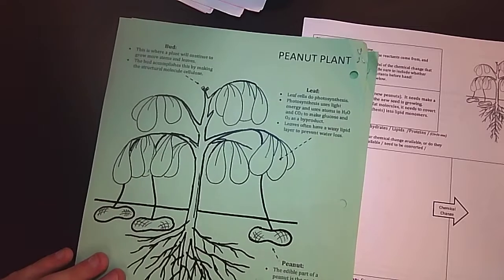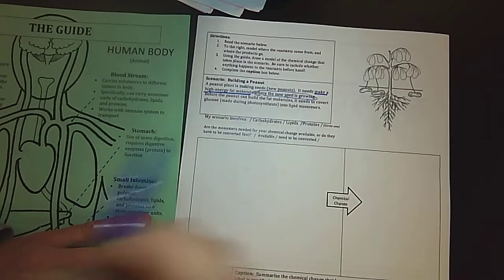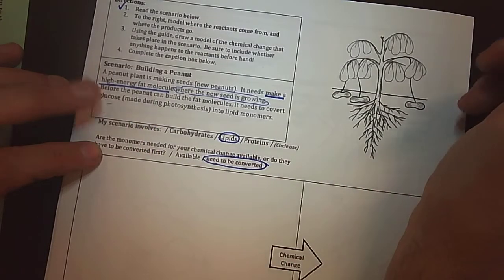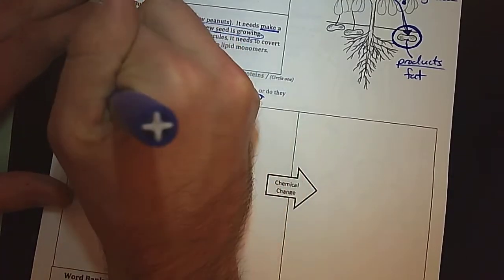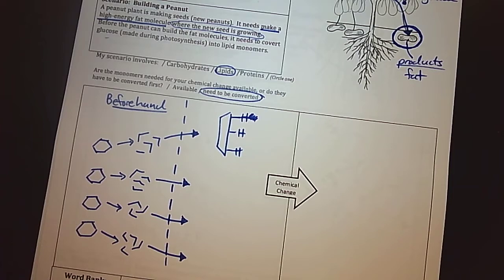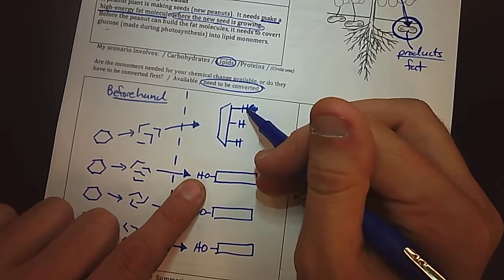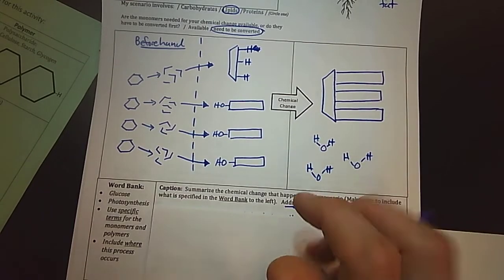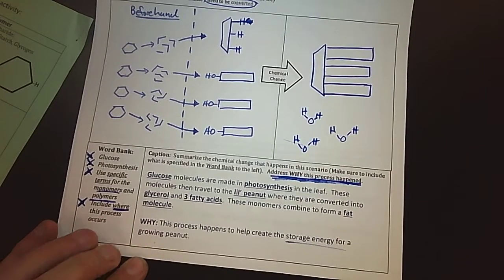Mr. Wolfe Biology - Modeling Biomolecules